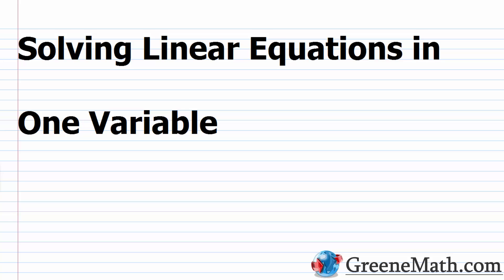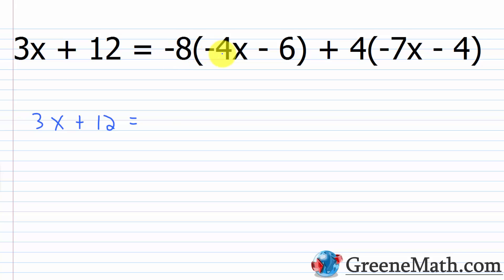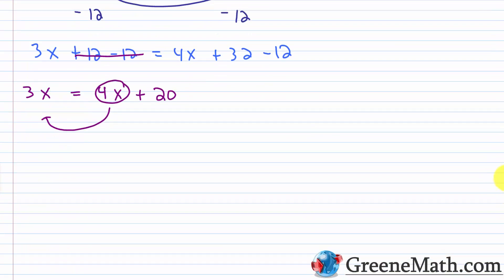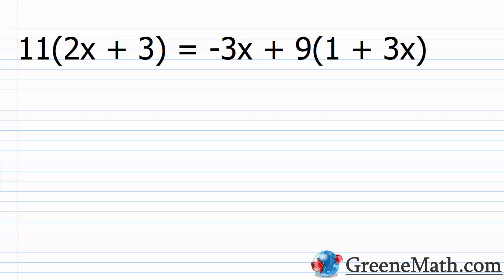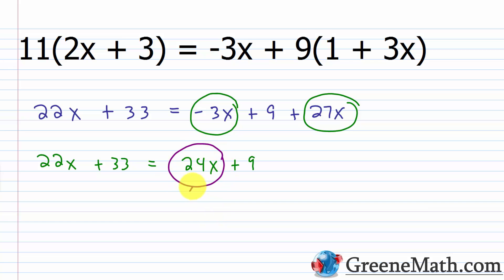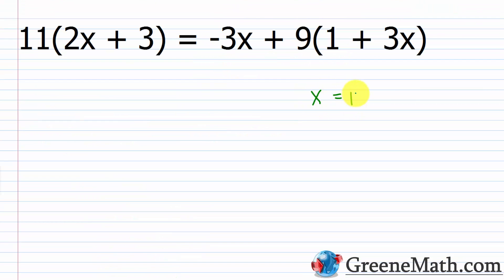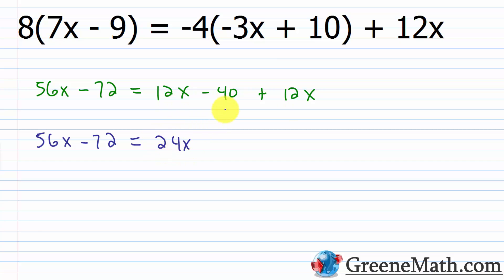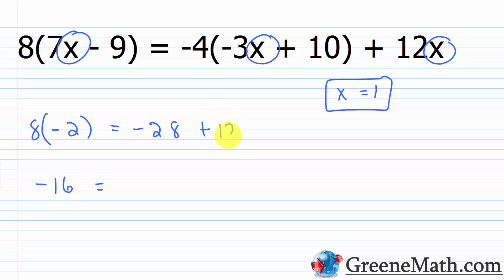Solving Linear Equations in One Variable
In this lesson, we will review how to solve a linear equation in one variable, which is also known as a first-degree equation. In order to solve a linear equation in one variable, we will follow a simple four-step procedure:
1) Simplify each side separately
2) Move all variable terms to one side, and all constants to the other
3) Isolate the variable
4) Check the result using substitution